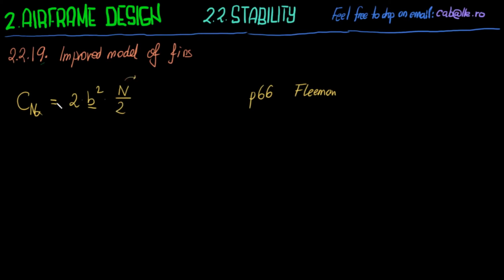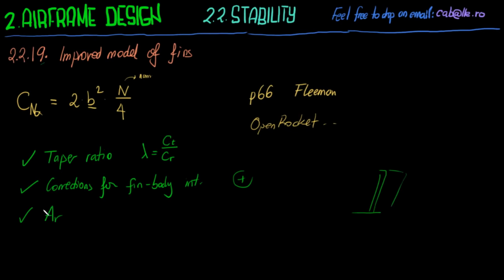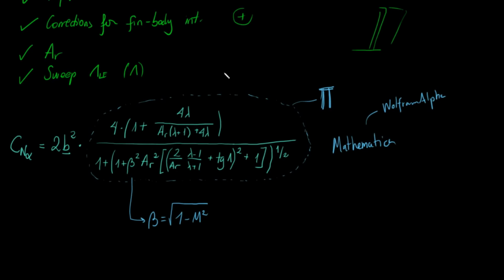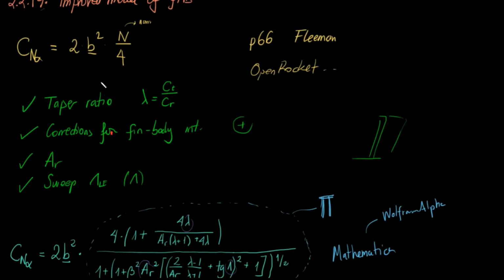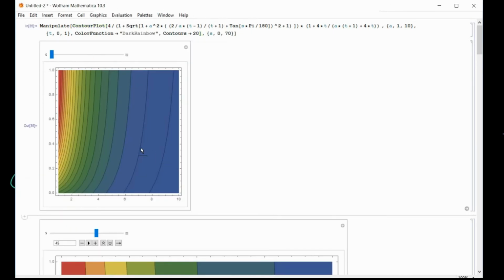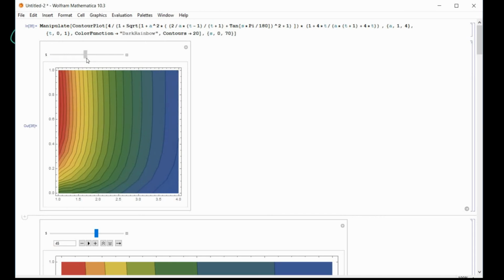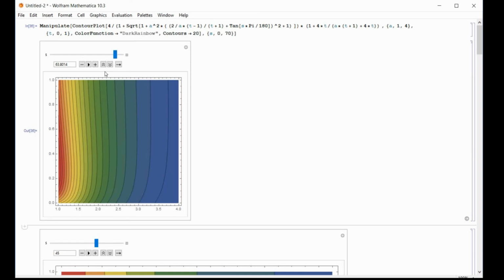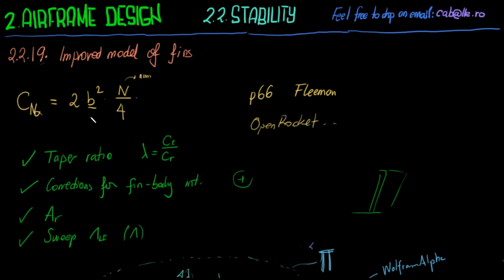2.2.19. Improved model of fins